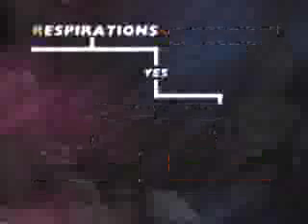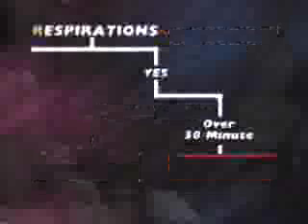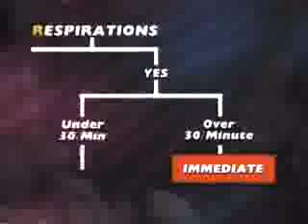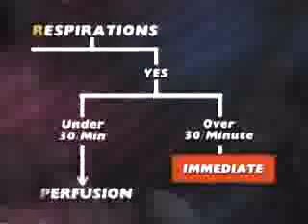S T A R T (Nurse India Guide)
Simple Triage And Rapid Treatment
- Respiration assessment.